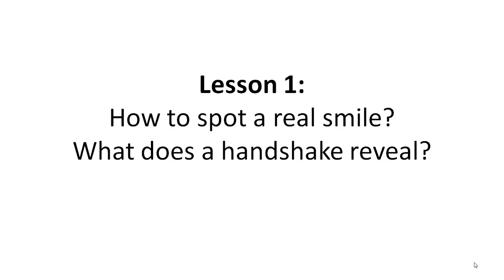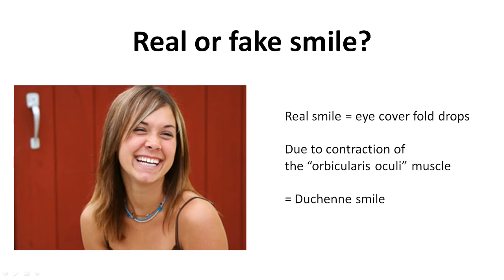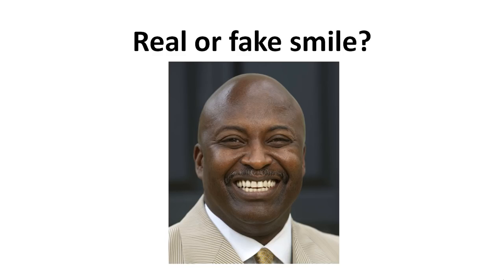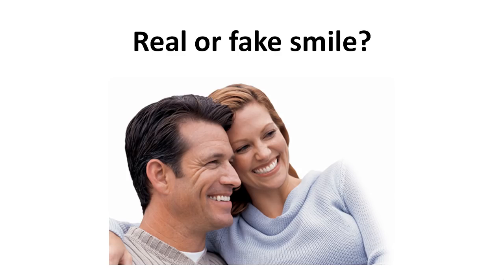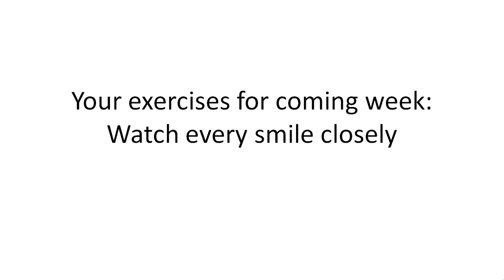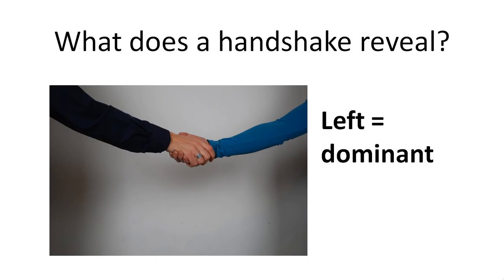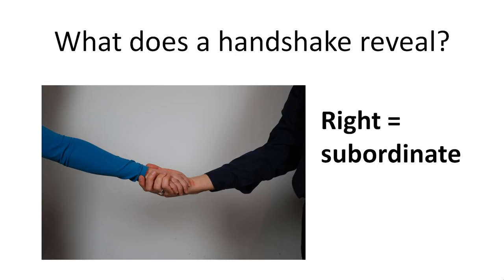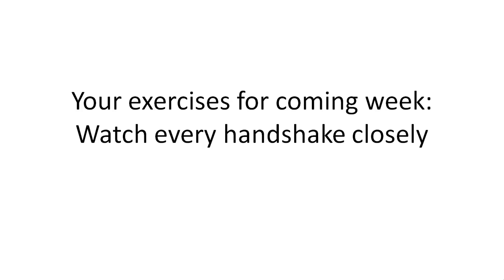Body Language Lesson 1